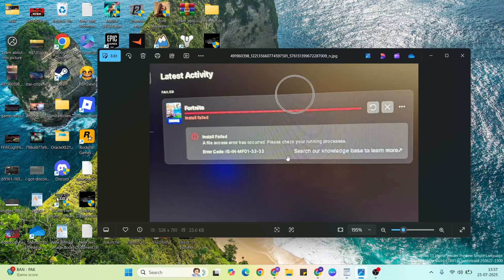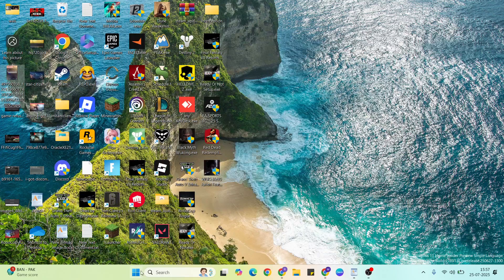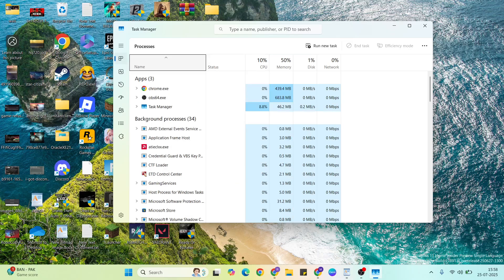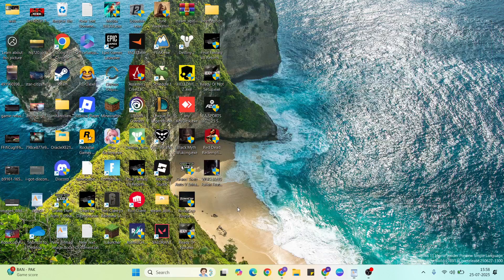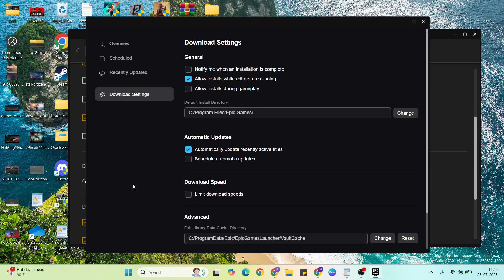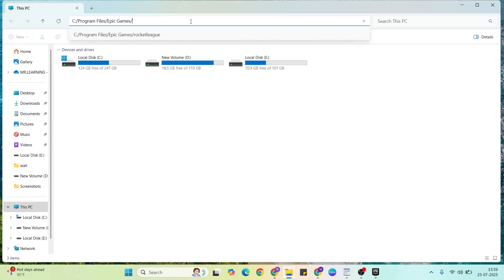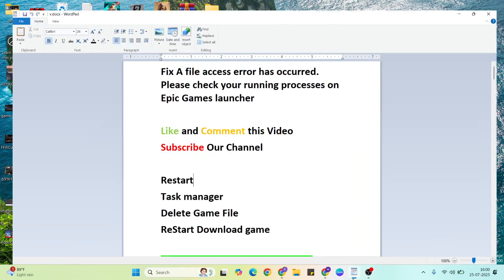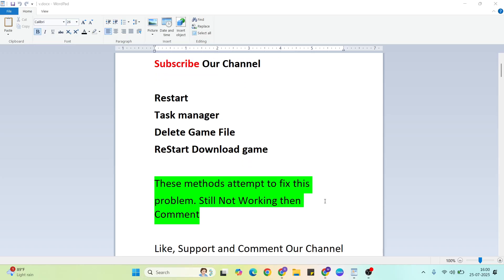Fix A file access error has occurred. Please check your running processes on Epic Games launcher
In this video what about talk to you Fix A file access error has occurred. Please check your running processes on Epic Games launcher. I have briefly expain for A file access error has occurred andepic games launcher installation error - Check your running processes on Epic Games launcher.Fix A file access error has occurred. Please check your running processes on Epic Games launcher

A file access error has occurred
a file access error has occurred. please check your running processes (fortnite,Dead Island 2)